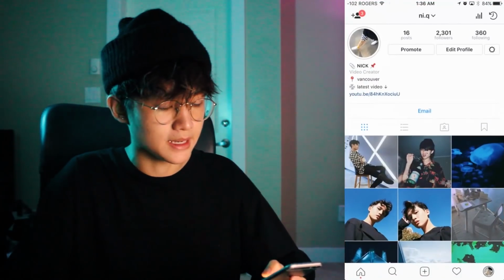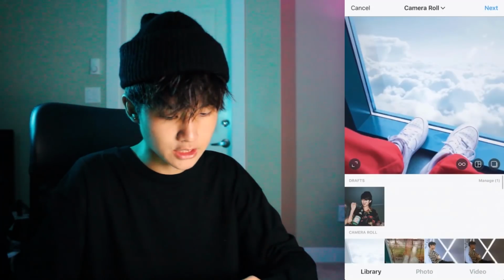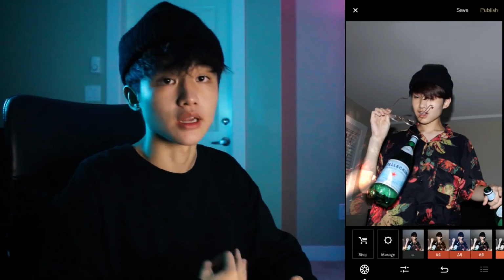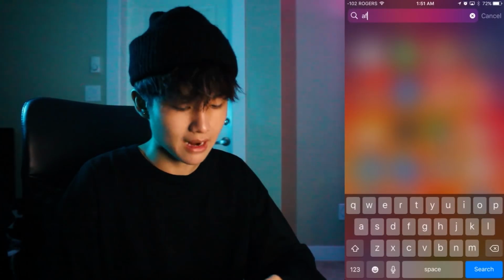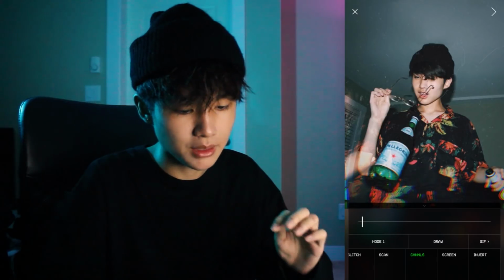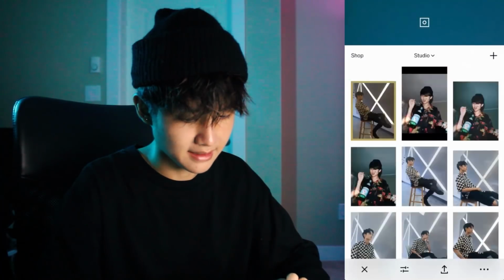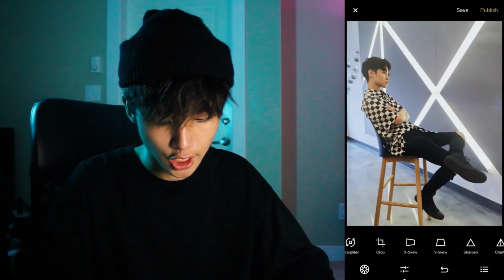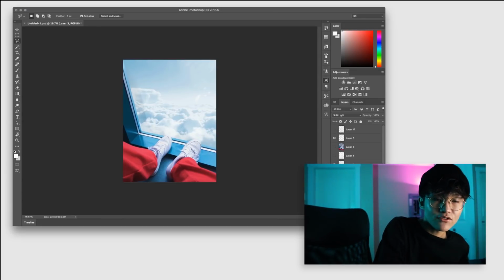HOW I EDIT MY INSTAGRAM PHOTOS ✐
🌟  THROW YOUR OUTFIT to my instagram and be featured in the next vid!

if you're reading this have a nice day

this was ... HOW I EDIT MY INSTAGRAM PICS
or how I edit my instagram photos / feed blablabla